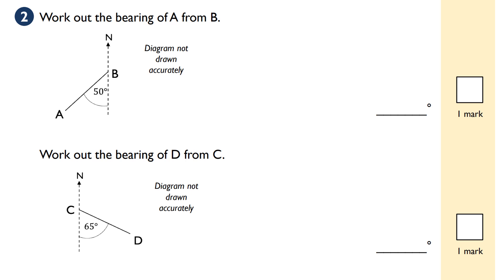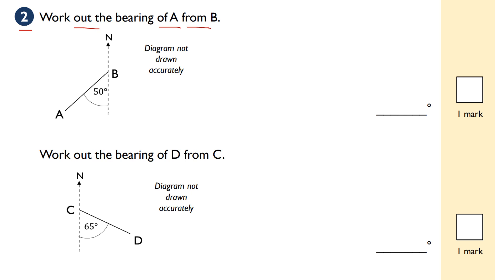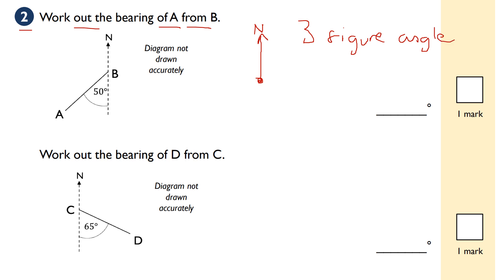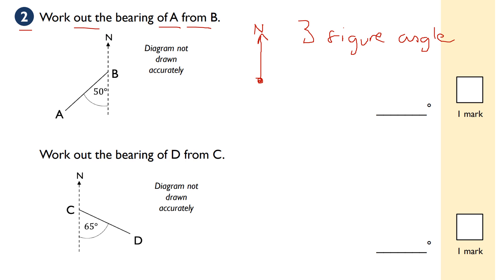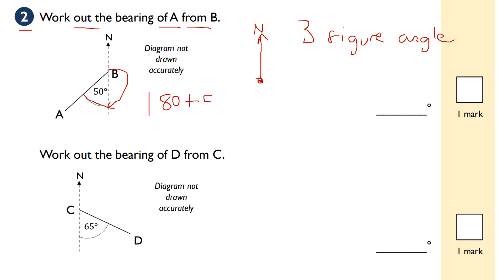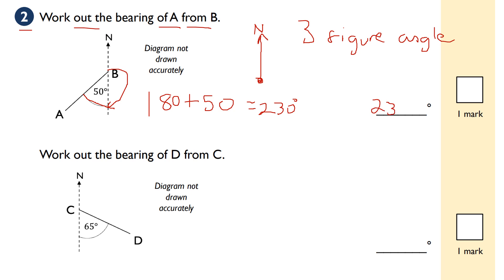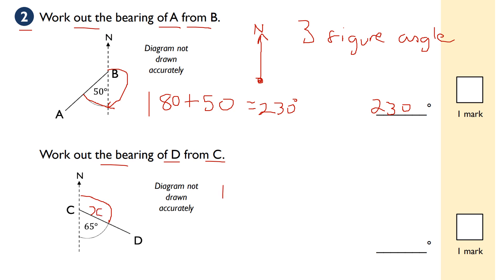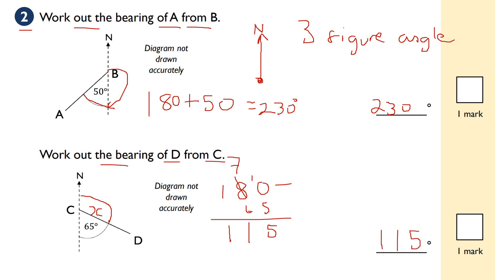GCSE 9-1 MATHS BEARINGS VIDEO TUTORIAL IN FULL AQA PEARSON EDEXCEL OCR IGCSE AND WJEC IN JUST 3 MINS